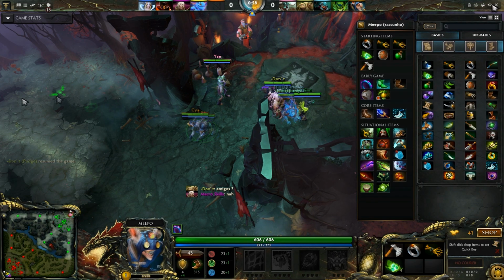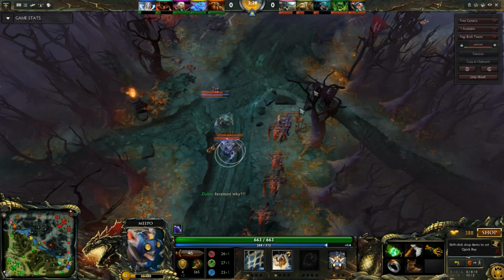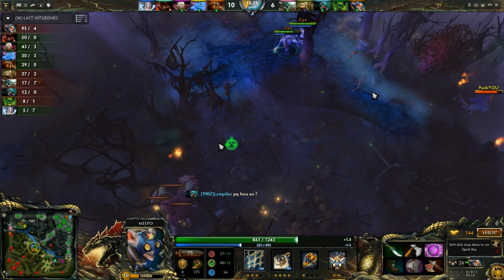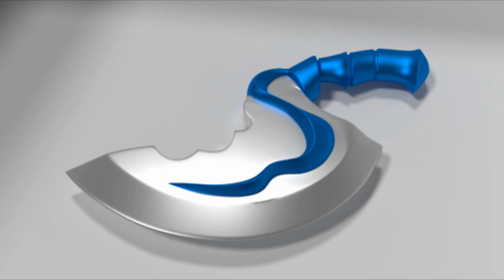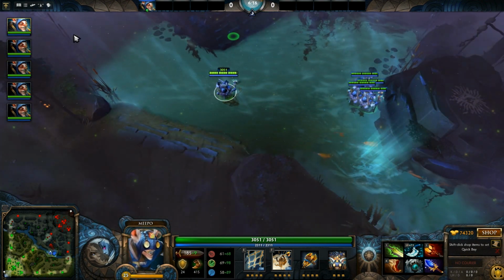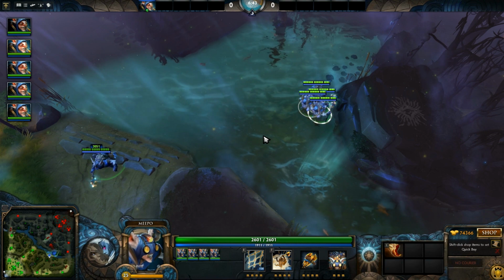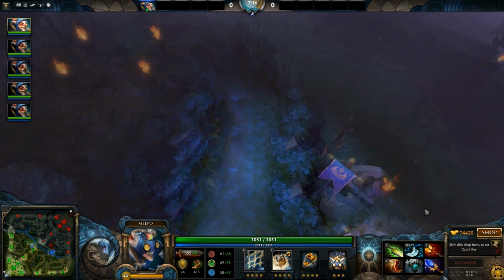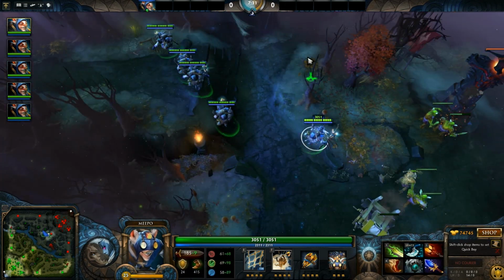Cya meepo guide - how to meepo properly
Subtitles for those who did not understood my english:
Hello everyone, my nickname is Cya and this video is meant to help you guys on how to play and what to do with meepo,
Step 1. Early items- This part I will feature all items which in my opinion are the best for mid laning and which are the best for the safe lane position, If you are the solo mid, you may start with stout shield(which you may upgrade to poormans shield), one ring of protection, one branch and tangos. The good thing in this build is the armor plus the stout, they will give you a higher sustainability in the middle lane which will help you a lot. If the enemy's mid is a hero that really needs bottle like t.a, pudge or something like this, you may consider on buying a bottle. Doing so can force the enemy's mid on doing bottle crow or going back to base for regen. In the mid lane you have to consider your opponents. Depending on the other mid, you can lvlup geo strike ability to help you out with future kills lvl 3/4. Okay, now my favorite build for safe lane is quelling blade, ring of protection , 2x iron branches and tangos. Each point of dmg is very important so focus in the farm!

2. Level 3- If you are in the middle lane, is very likely that you can obtain the rune control(If your team bought wards ofc). If you are in the safe lane and the farm is good or not so bad you can send one of your meepos to stack the jungle for you(This works with mid meepos aswell). Of course that if you have some good jungle supp like ench or chen they can do the job for you and therefore you can farm with more security in the lane. If you have a meepo in the jungle, he can be your escape route from ganks, etc.
3- Which boots in the early game ?
In my opinion I really like the Tranquil boots, those can really help you with harrassment from  the other teams offlaner or even the mid itself, plus the 95 MS that is really efficient on positioning and help with ganks aswell. If the other team has any kind of high pure damage heroes like pudge I would consider the treads as a good item, they will give you a boost in all meepos HP.

4- Jungle: Vladmir is a option if your farm has been affected but, personally  99% of the times  I go straight for agh scepter no matter what. You should always be aware of hte enemes levels, if you are in a lower lvl in the 10 minutes mark game you should try to farm more and keep lvling up.

5. Item times: Agh scepter between 12-14m average time.
if you are mid you can go straight for blink (meepo ganker) but I really like going straight for agh as I said before.

6. After purchasing your blink dagger, you can divide your meepos in the jungle and split farm while your primary meepo is with your team, this helps you out on winning teamfights and farming at the same time.

7. Blink poof: This part is very important, you should practice a lot before going on pubs and stuff. Not all beginners with this hero will achieve success in their first try.
This part I teach how to configure groups and I show my keybinds aswell.

8 Which late game items for meepo ?
more or less tanky and with good dps - skadi
tanky but no dps - tarrasque
kill everyone ezest katka of your life - ethereal and dagon.

So guys I really hope that this video helped you somehow and I would really appreciate if you guys leave a comment, thumbs up, give a share and like! thx for watching , cya ;D